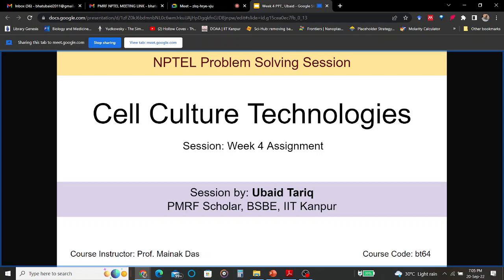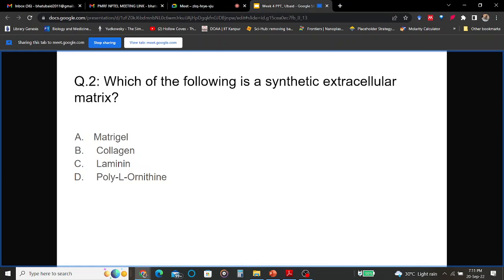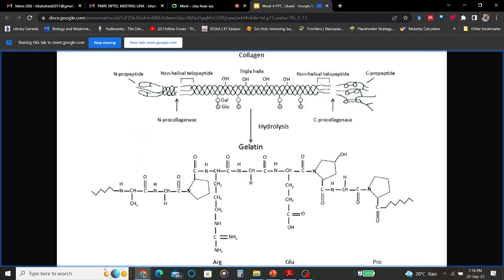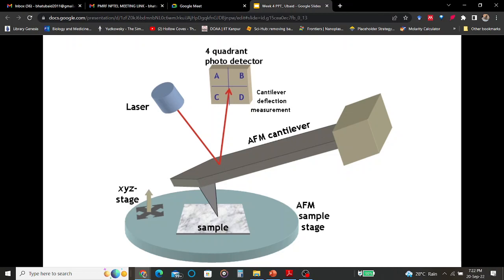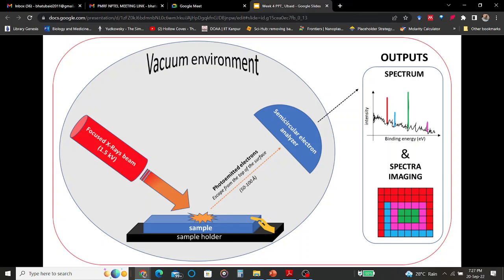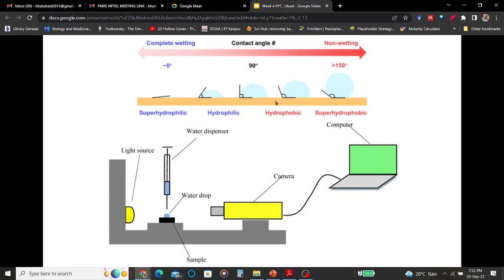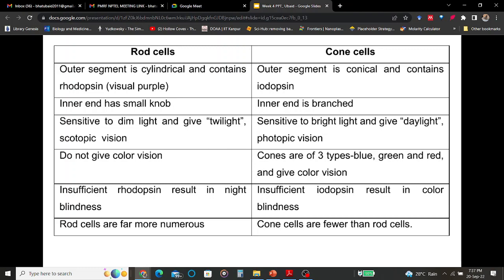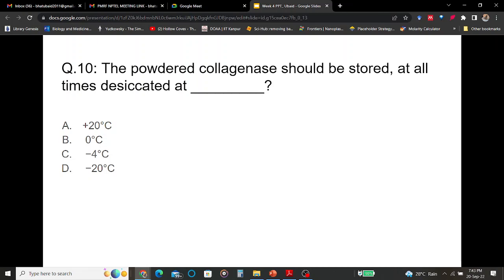Cell Culture Technologies- Week 4 Assignment- PMRF/NPTEL Problem Solving Session